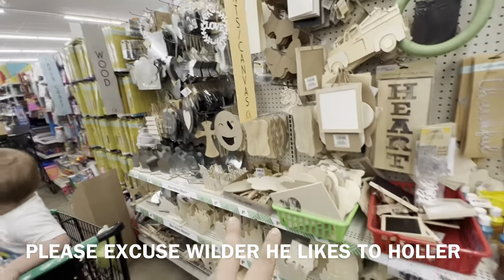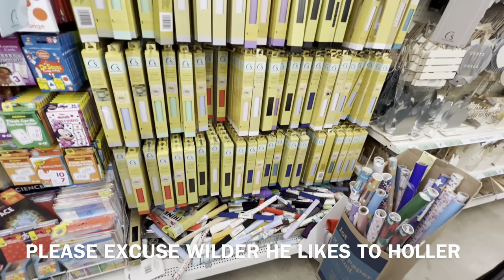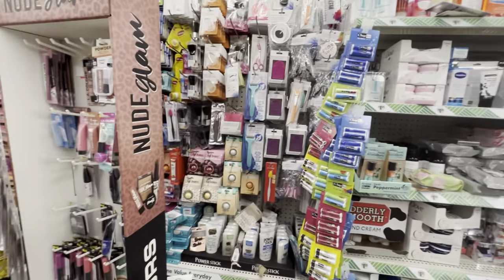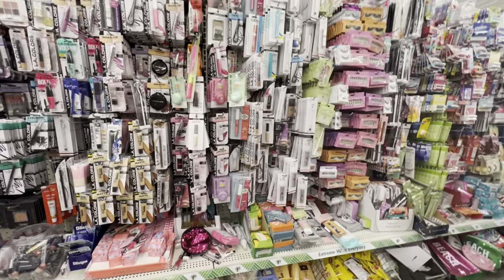Shopping With Dusty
This is The Dollar Tree in Cairo!!!